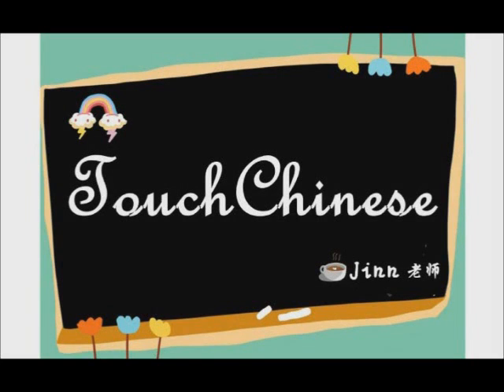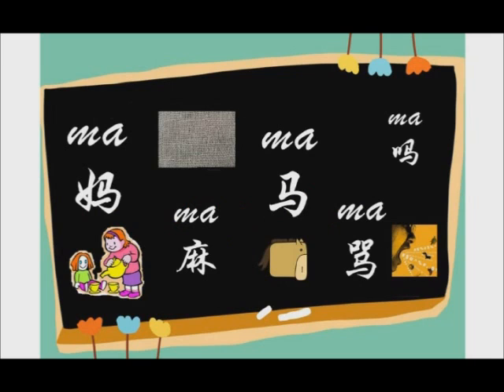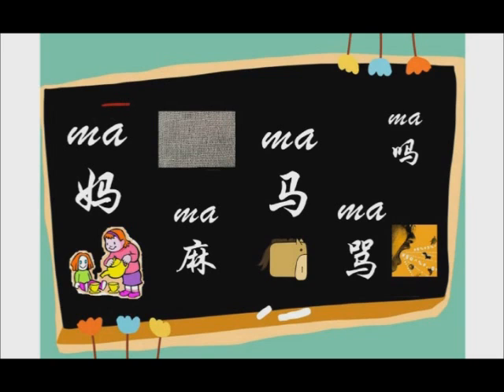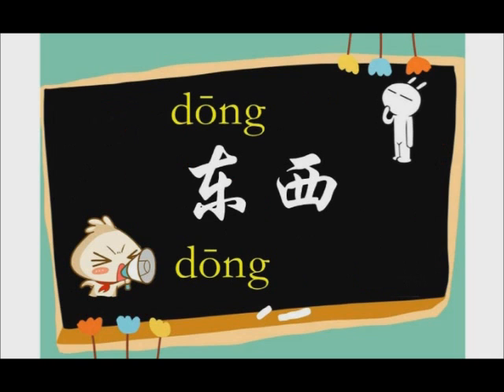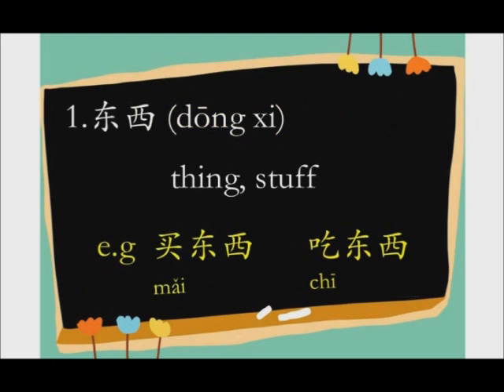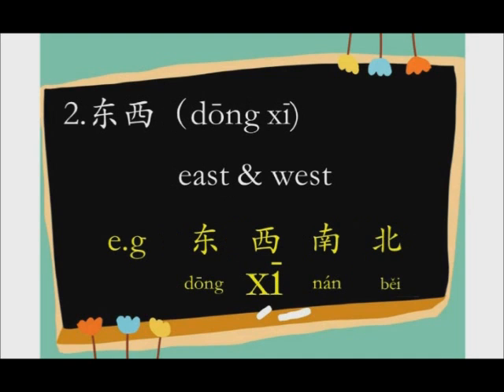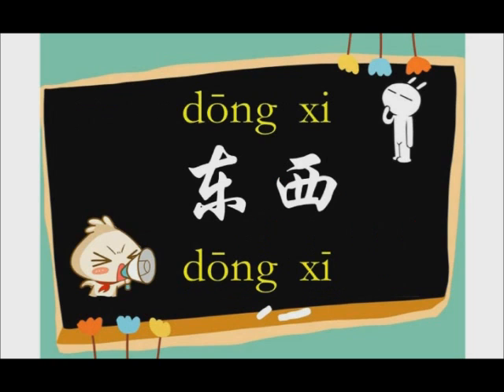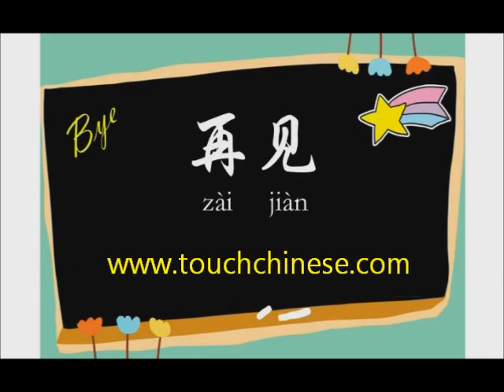Useful Chinese Tones Lesson - TouchChinese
This lesson will teach you the importance of Chinese tones. Chinese characters with different tones can have different meanings and pronunciation. Dong Xi(东西) will teach you about these Chinese tones.